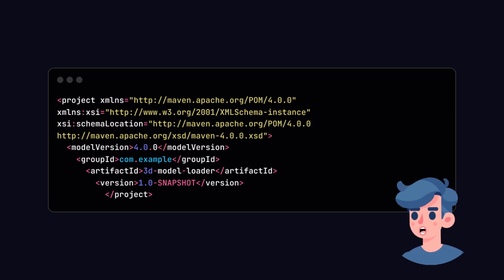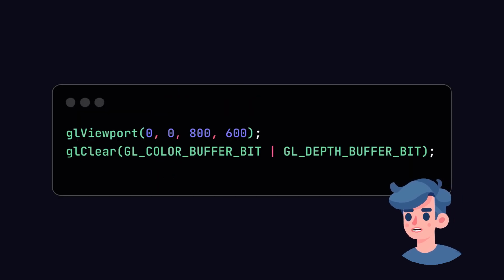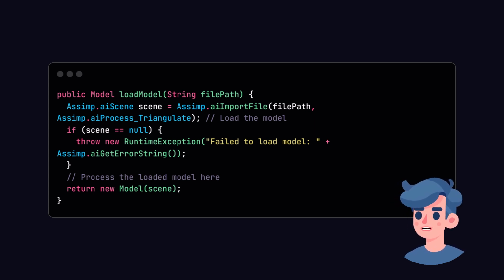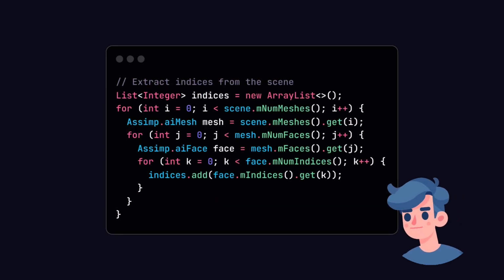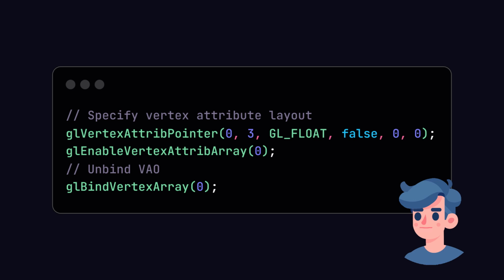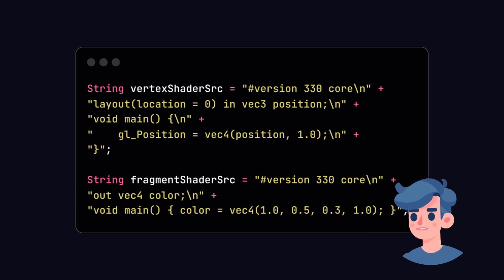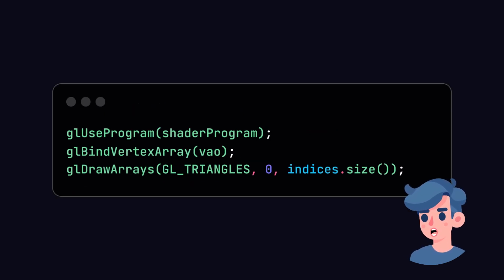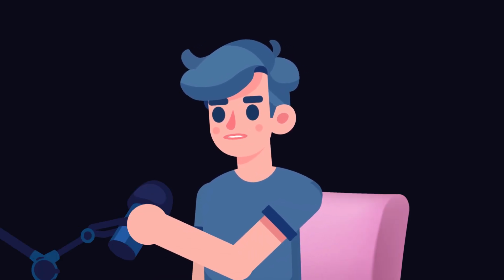Mastering 3D Model Loading in Java: Your Complete Guide